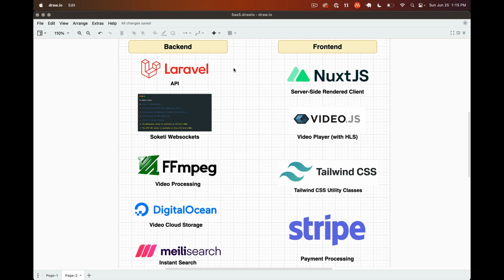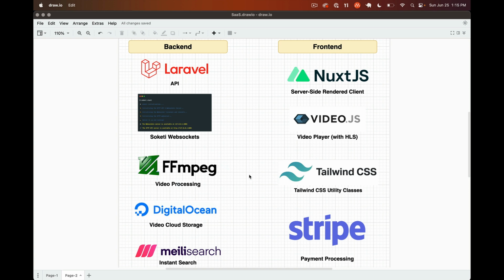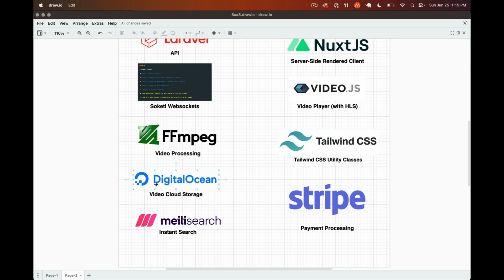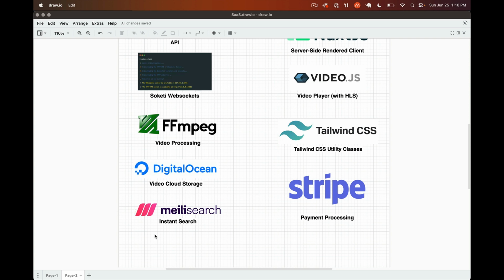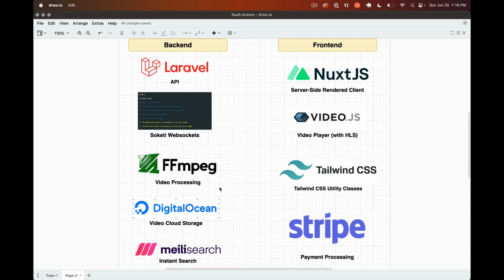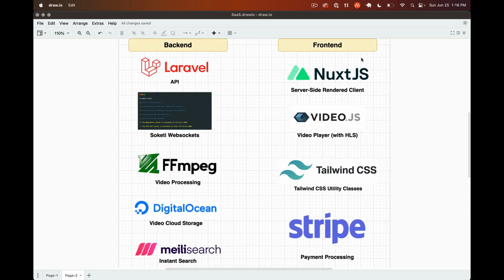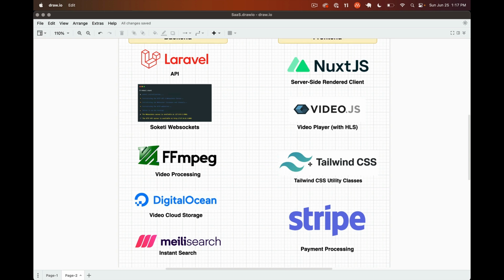2. Technologies used: Laravel + Nuxt Udemy Clone